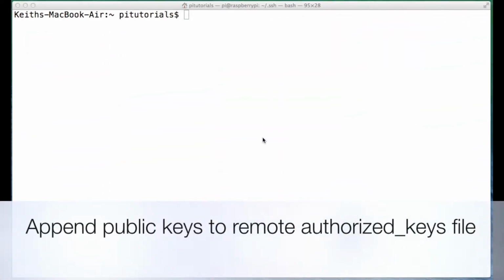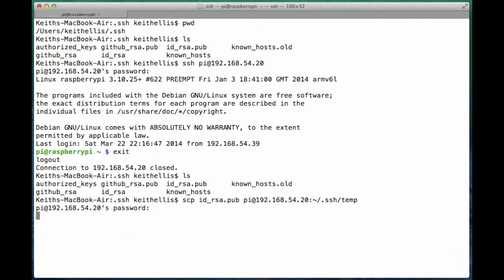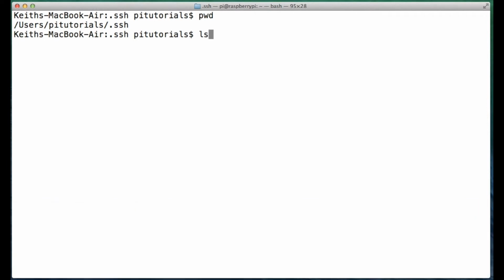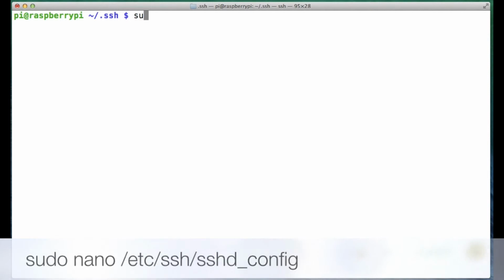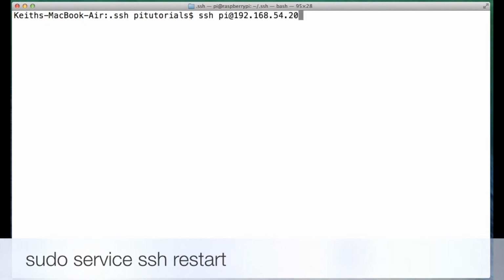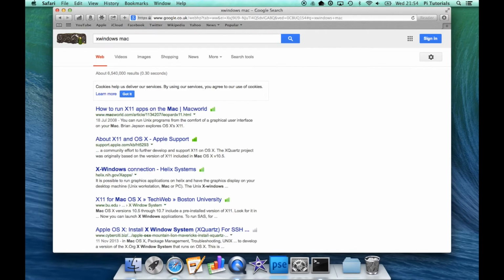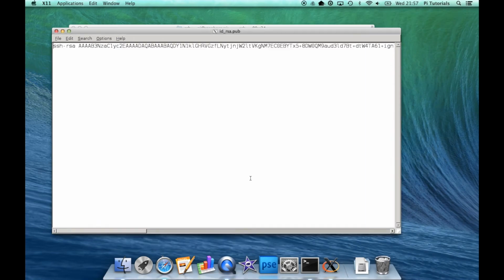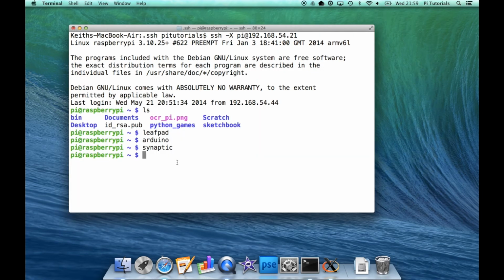Setup SSH - part 2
In this tutorial I continue to build on what we learnt in part one and show you some more advanced features of the SSH command.

I cover the following:

1) Easily append additional public keys to an existing authorised_keys file
2) Add a password to the private key on a remote machine
3) Prevent users logging in with a password, thus explicitly requiring keys to be setup to allow log-in
4) Use of X-forwarding to enable graphical window programs to be used over an SSH connection.